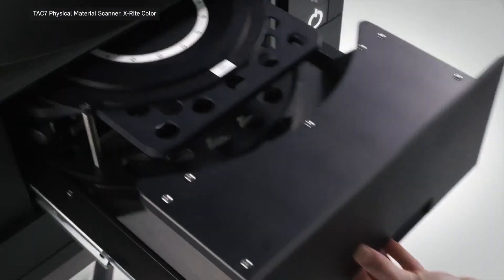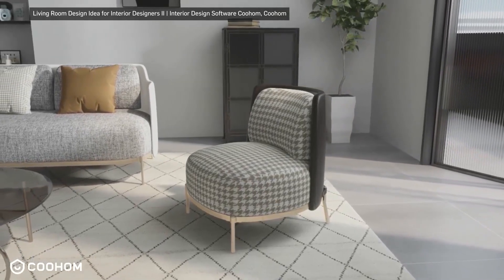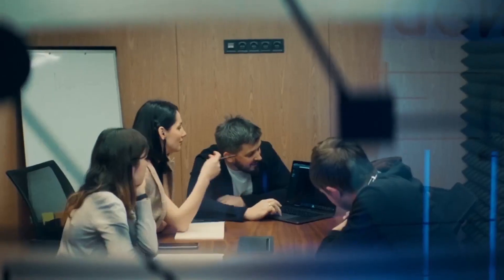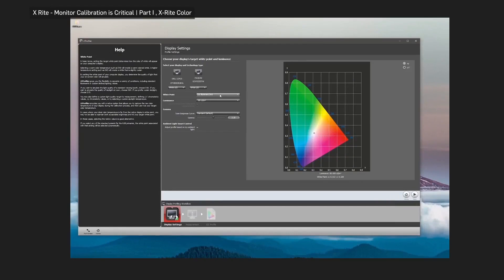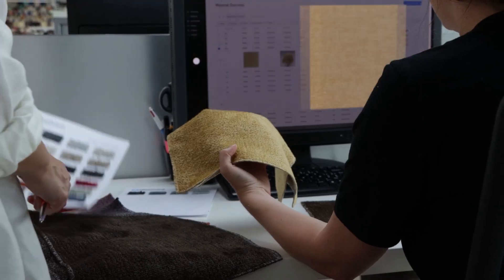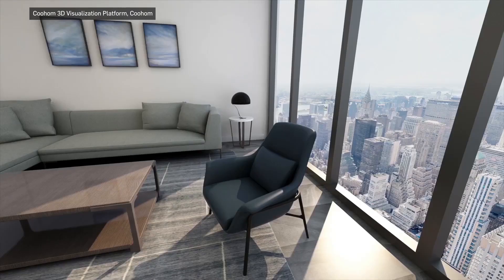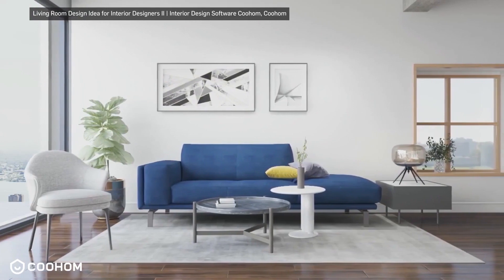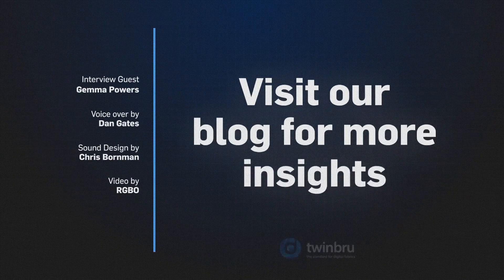Our Digital Fabrics Have the Best Quality...And Here's Why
How do we control the quality of our digital fabrics? Watch to find out!

As Twinbru sets the industry standard for fabric digital twins, we put every one of our digital fabrics through a stringent quality control process. Learn how we conduct quality control on our fabric digital twins and what it means for the 3D designers and businesses that make use of them.

Content of this video:

00:00 - Introduction
00:35 - Post-production of digital fabric renders
01:10 - How expertise in fabric drives quality control for digital twins
01:45 - What the quality control process entails
02:49 - What happens if a digital fabric doesn't pass quality control
03:13 - The value of quality control for 3D designers
04:07 - Data and purchasing fabrics on partner platforms
04:21 - Twinbru is innovating for the future

Twinbru, the standard for digital fabrics.
Twinbru closes the imagination gap for customers by offering: a vast library of 3D digital fabrics that match the real Bru fabrics. Which are market ready, with a fully automated supply chain behind it. We sets the industry standard for digital fabrics, expecting them to be product realistic in photo realistic renders.